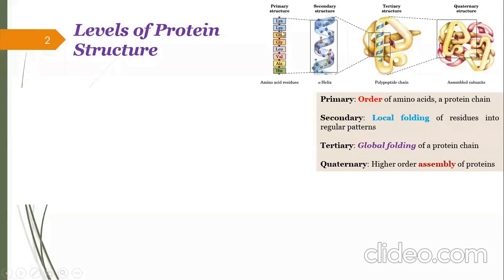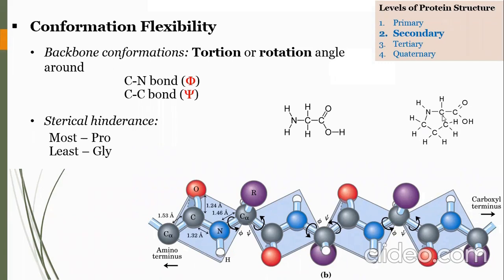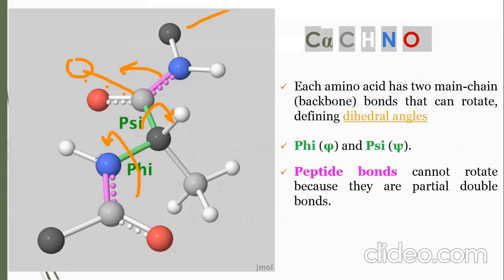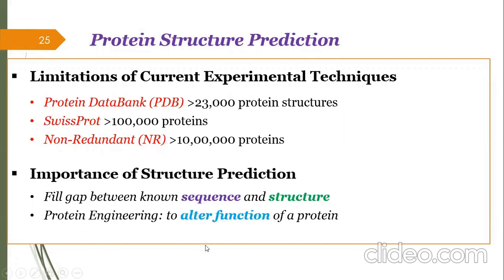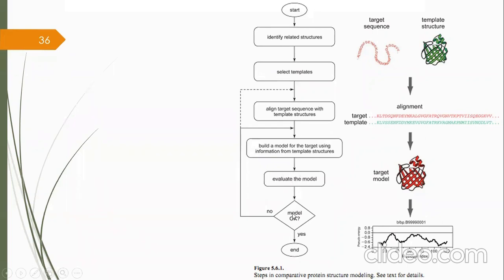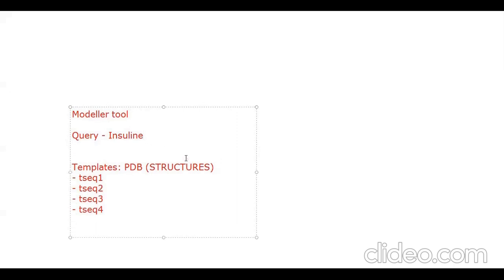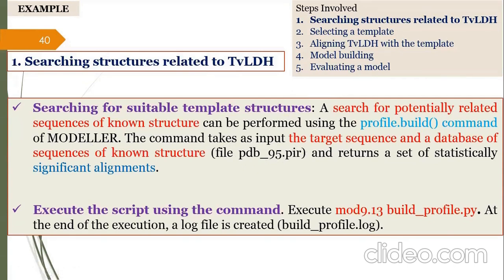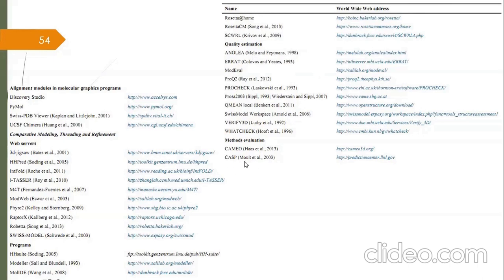Protein Structure Prediction: In Silico Technique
This video explores computational methods used to predict the three-dimensional structure of proteins from their amino acid sequences. Learn about homology modeling, threading, and ab initio methods. Understand the importance of accurate protein structure prediction in drug discovery, protein engineering, and systems biology. Visualize the process of protein folding and structure prediction through clear diagrams and animations. Understand the role of various factors, such as amino acid sequence, energy minimization, and molecular dynamics simulations, in determining protein structure.

protein structure prediction
protein folding
homology modeling
ab initio prediction
protein structure
protein function
drug discovery
protein engineering
molecular dynamics
force field
X-ray crytallography
homology modelling
ab initio modelling